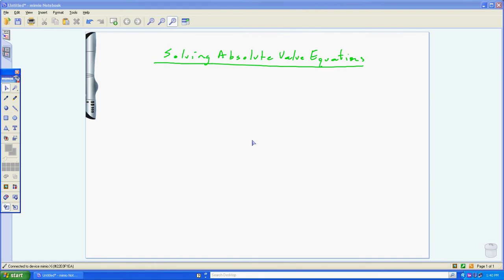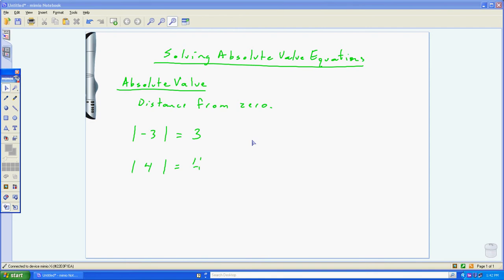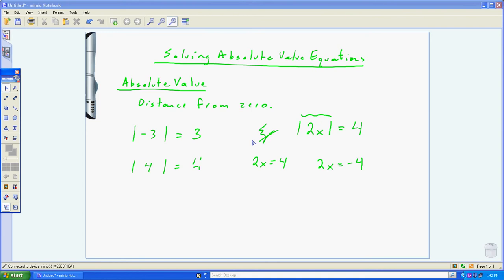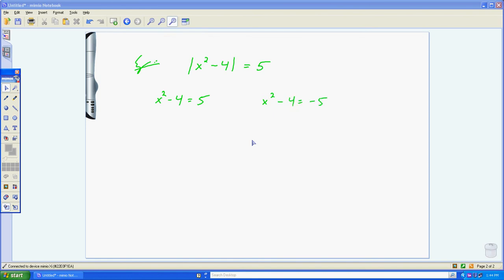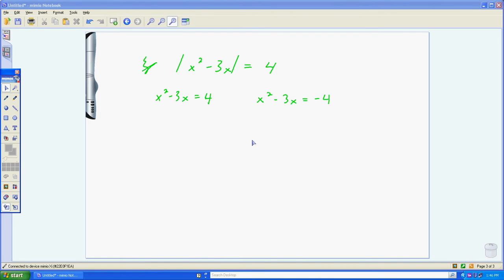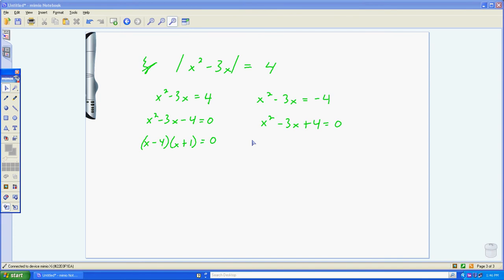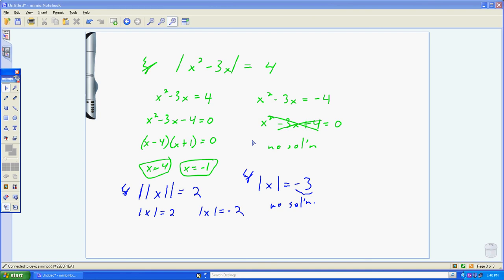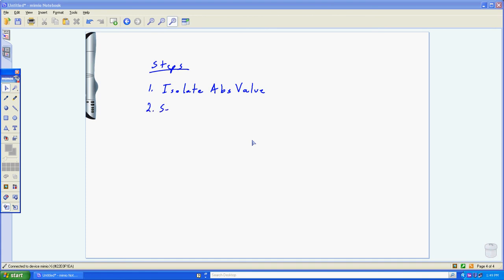PCM30S Solving Absolute Value Equations